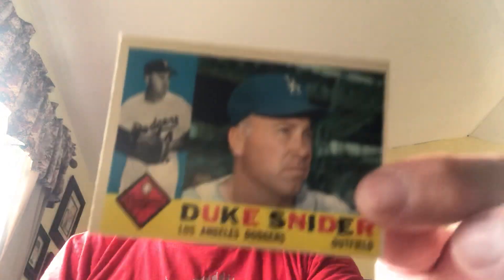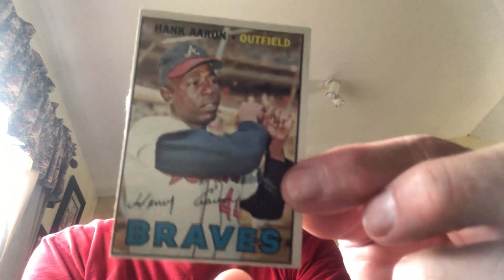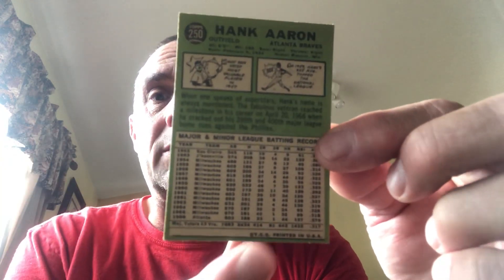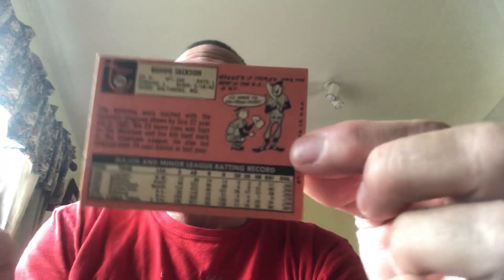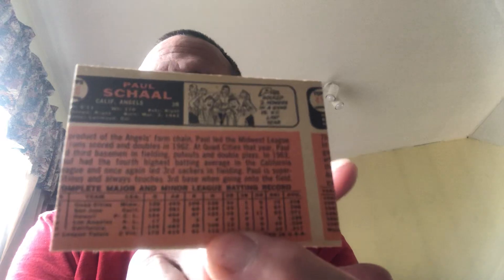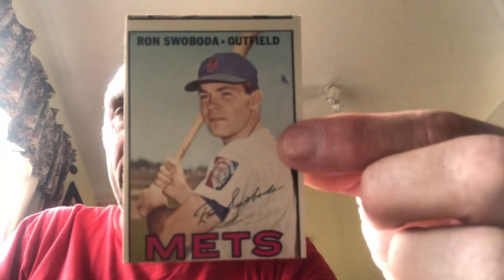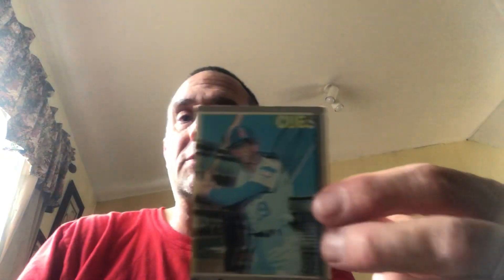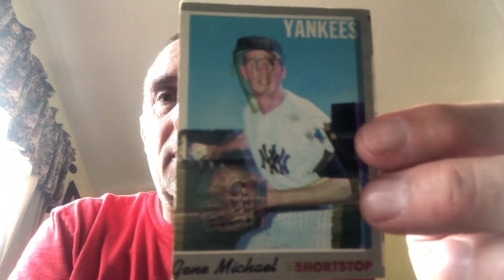Vintage Oddball Cards 300 Subscriber Giveaway Contest Response Video